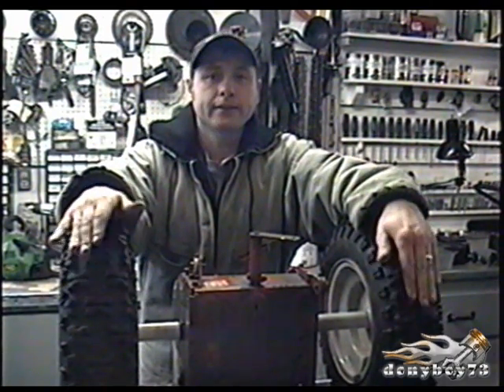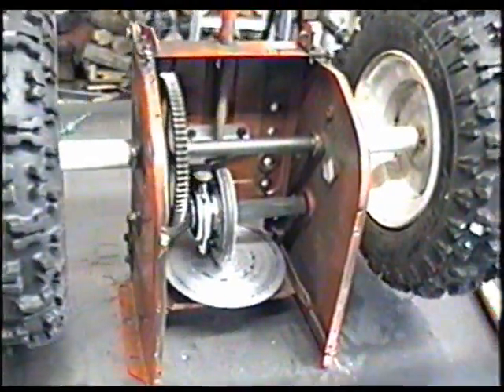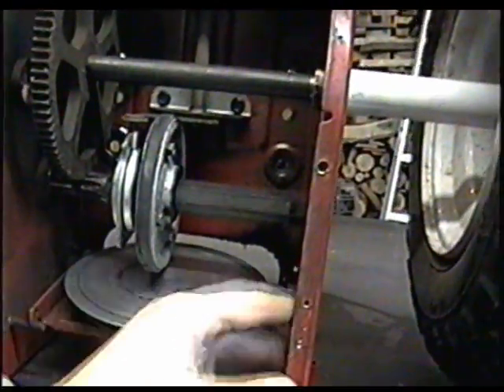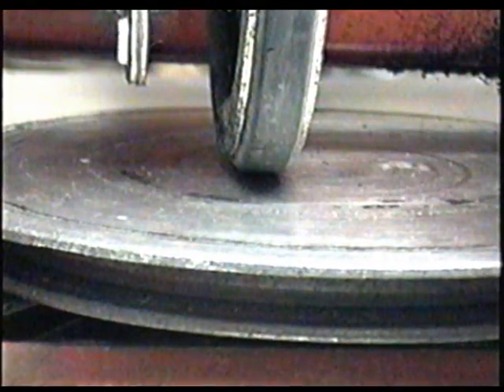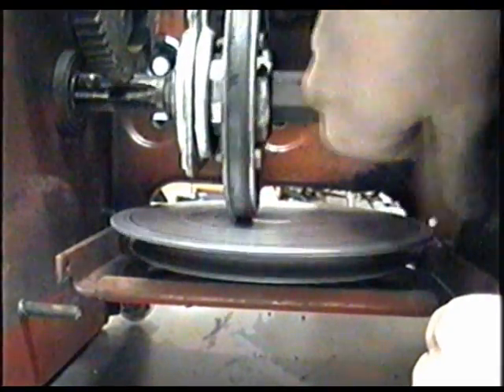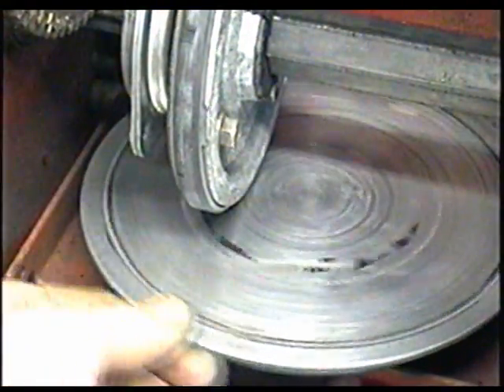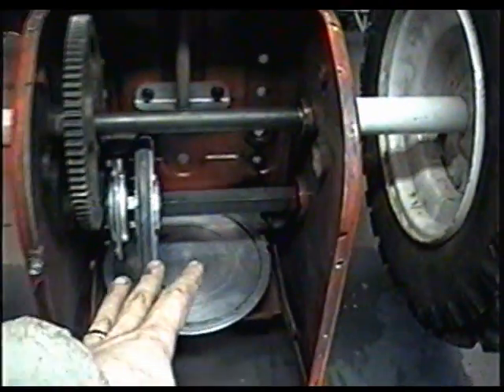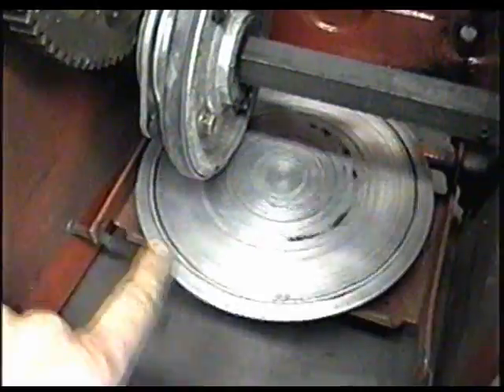HOW The Friction Disc Wheel Works on Your Snowblower